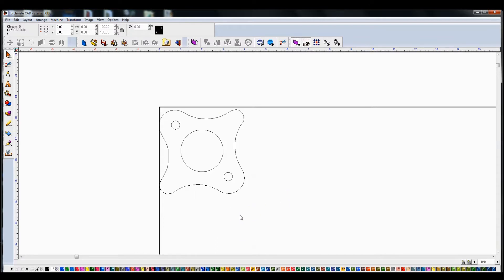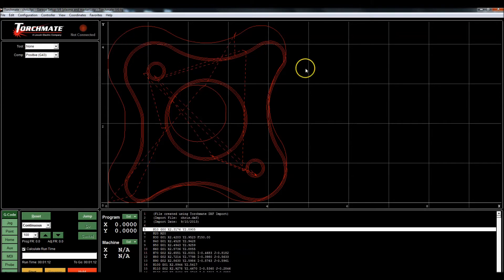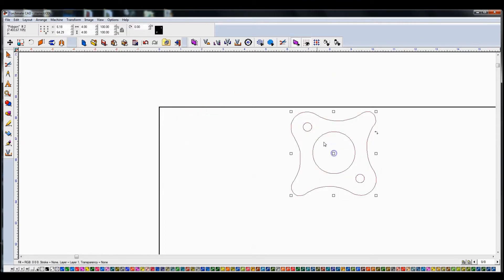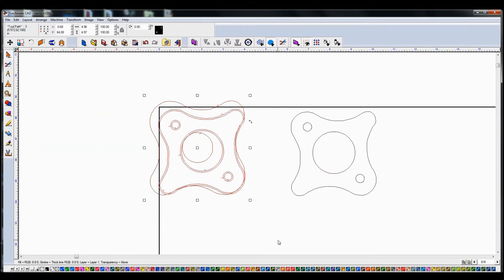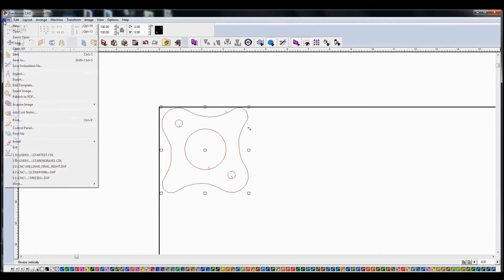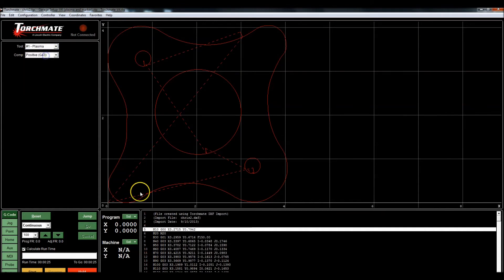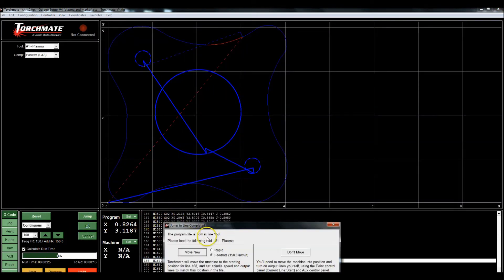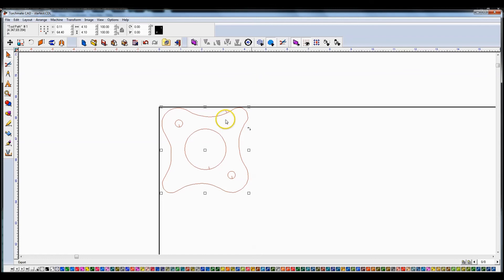Torchmate CAD/CAM -- Troubleshooting a file that has multiple cut paths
This video is specifically for Chris, who sent this file to me as he was having issues with it and wanted to know what was wrong with it.  Figured I might as well post it here for anyone else who may run into a similar issue.